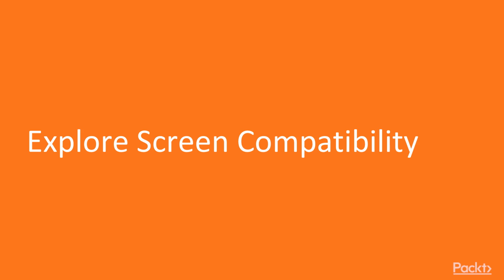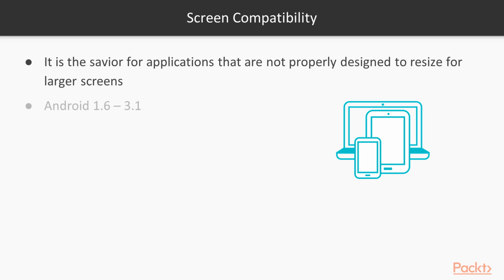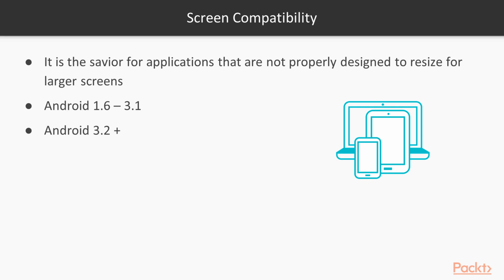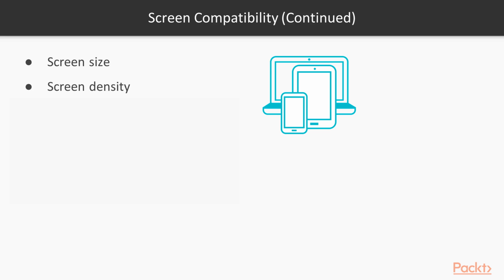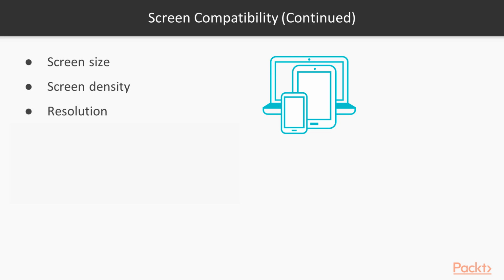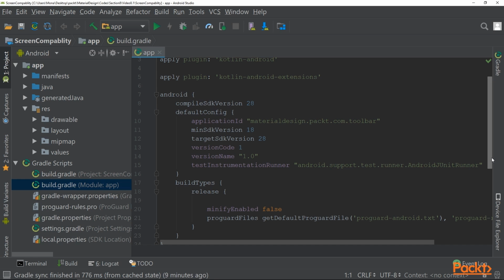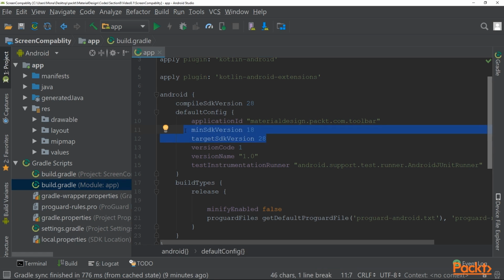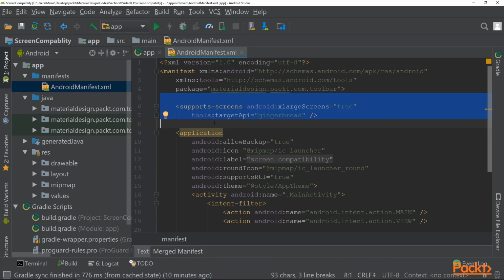Hands-On Android Application Components: Explore Screen Compatibility | packtpub.com